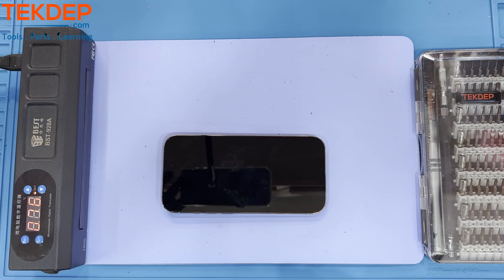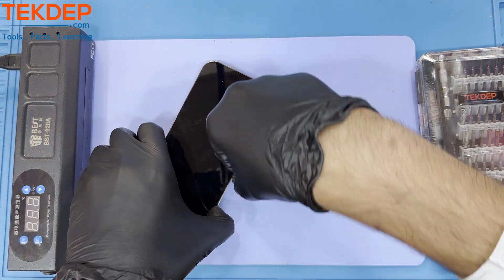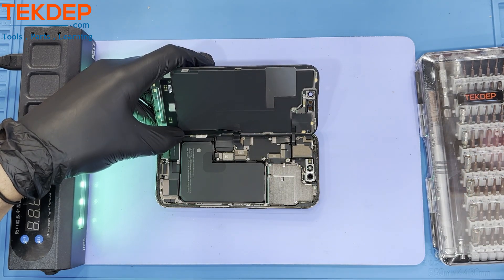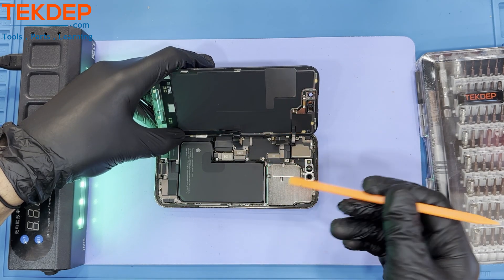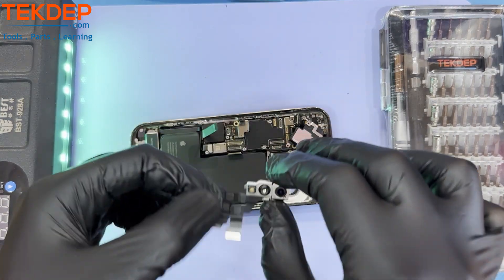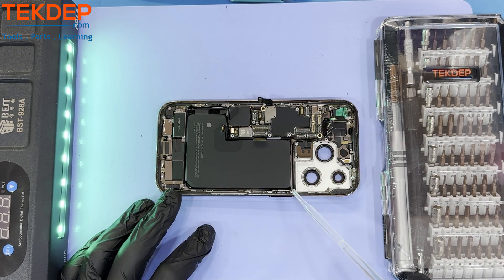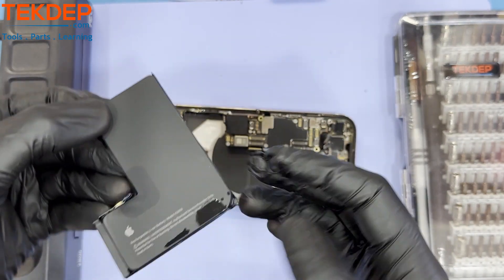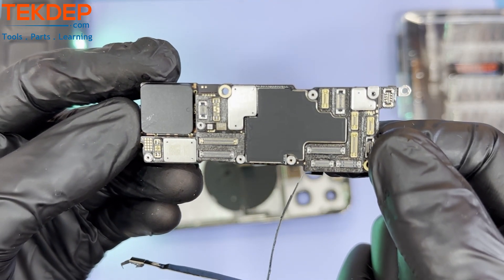A look inside iPhone 14 Pro Tear-Down & Disassembly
In this video, we will show you how to completely teardown and disassemble a iPhone 14 Pro A2650. Join us on this TekDep adventure as we remove the battery, logic board, LCD, and more! Let us hear your feedback in the comments below! If you're looking for more information about this teardown or a detailed breakdown, click the Blog post linked in the description below.

00:00 Introduction & Tools
00:15 Heating Pad Application
00:31 Separating Screen from Housing
00:53 Repair Services
01:13 Tilting the Screen & Removing Main Board Cover
02:39 Removing Torx & Tri-Wing Screws
03:00 Disconnecting Flex Cables
04:00 Removing Rear Camera Plate
04:21 Removing Front Camera & Top Speaker
04:47 Front Face ID Camera & Speaker Removal
05:07 Removing Last Main Board Screw
05:19 Preparing for Battery Removal
05:40 Prying Out the Battery
06:51 Conclusion & TechDep Website

Find All Mac and PC Parts & Tools

iPhone 14 Pro Max A2650

TekDep assumes no liability for property damage or injury incurred as a result of any of the information contained in this video. TekDep recommends safe practices when working electrical , expensive electronics, Battery's  or any other tools or equipment seen or implied in this video.  Due to factors beyond the control of TekDep, no information contained in this video shall create any express or implied warranty or guarantee of any particular result.  Any injury, damage or loss that may result from improper use of these tools, equipment, or the information contained in this video is the sole responsibility of the user and not
TekDep. Only attempt your own repairs if you can accept personal responsibility for the results, whether they are good or bad and do your research before attempting any disassembly or repair, make sure you understand the risk and take responsibility.

Read, Please Note If you planing to change your battery, This is Professional job but, Most people with common sense and some research can get the battery changed done safely, No bending, No Sharp Objects, No Poking, No Heating, And Make make sure you discharge the battery by letting the laptop stay on until turns off due to low battery before starting the battery swap.